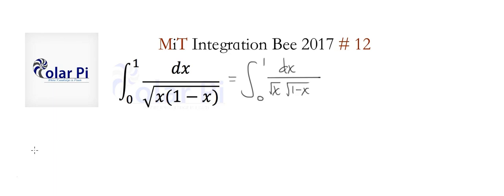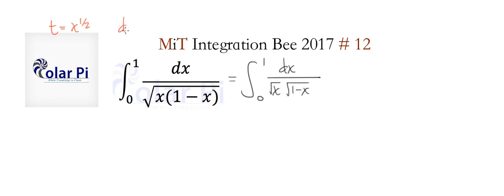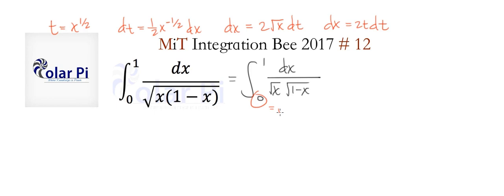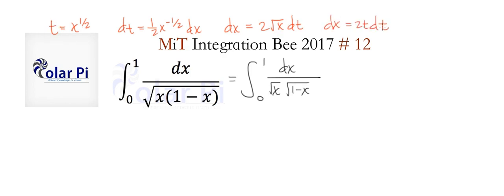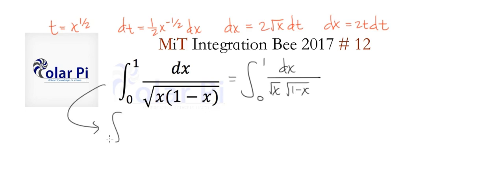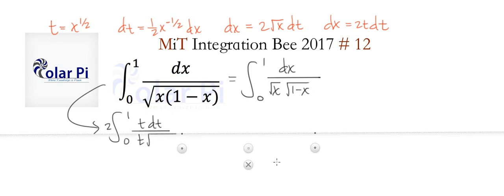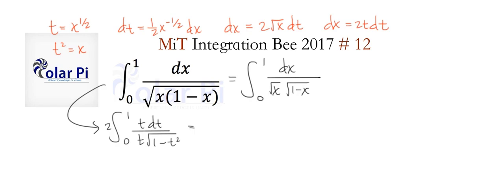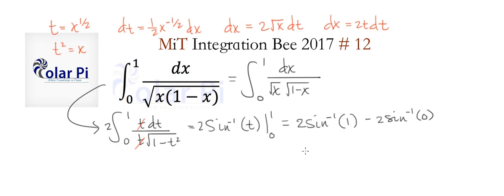2017 MIT Integration Bee (12) - Arc Sine finally getting involved!